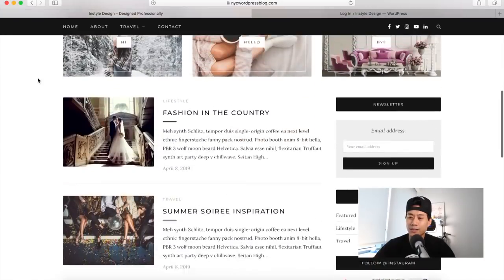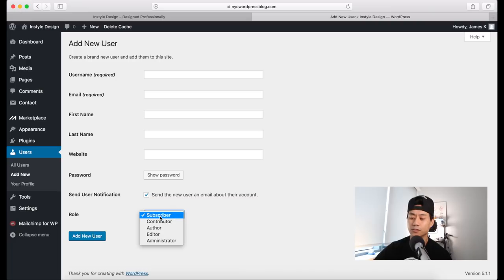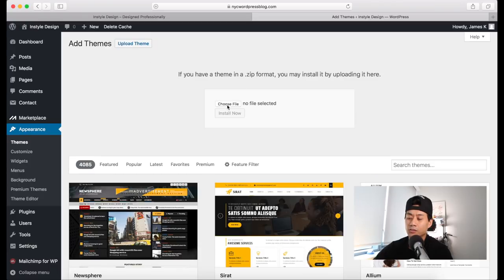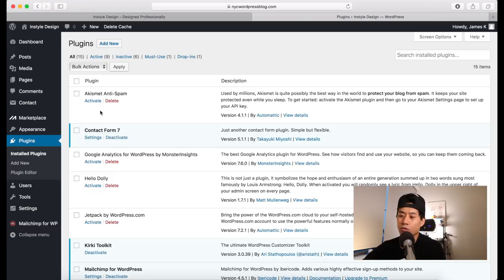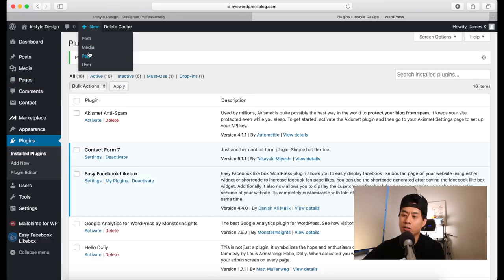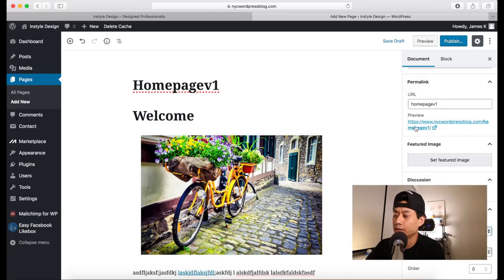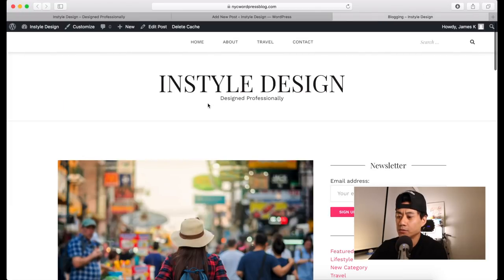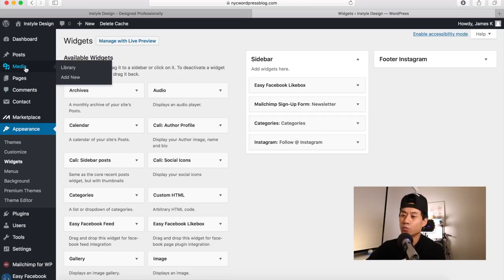How to Use Wordpress 2019 - Gutenberg Tutorial For Beginners!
Learn how to use the 2019 version of Wordpress. The new GUTENBERG version.

This video tutorial has everything you need to know to use wordpress including

how to access your wordpress dashboard
what is on the dashboard
what are wordpress themes
how to add themes on wordpress
how to customize your wordpress website
how to create pages and post in wordpress
how to edit category and tag names
how to access widgets and your sidebar
how to create wordpress menus (I actually forgot to add this part now that I wrote out what's in this video so I'll make an update)
how to use your wordpress settings

This tutorial has everything. And if it doesn't, we'll create new videos that will :)

Check here for updates.